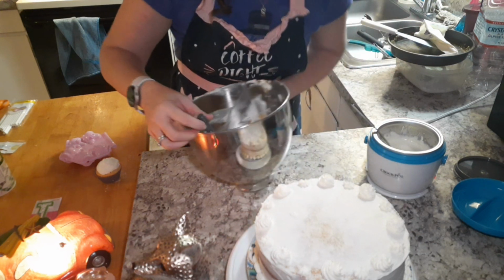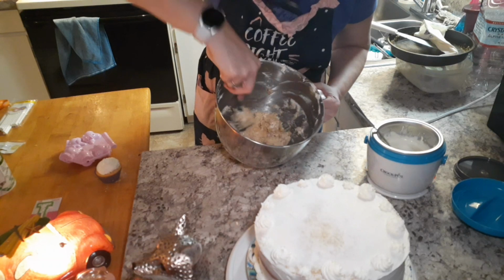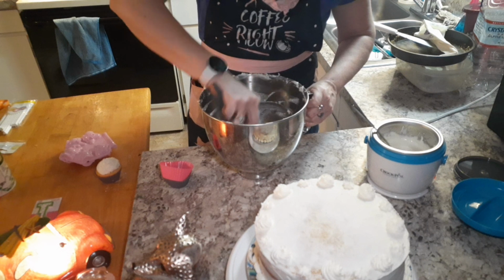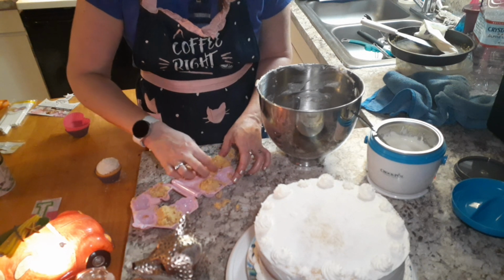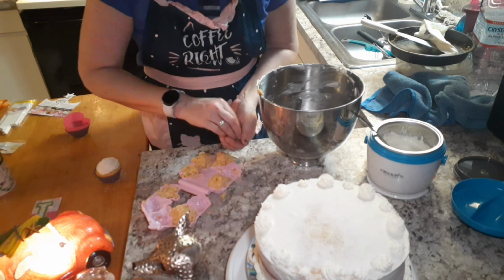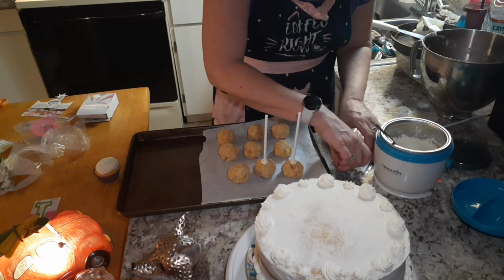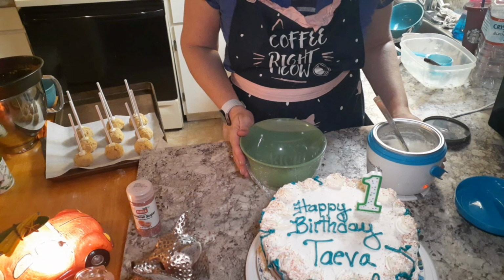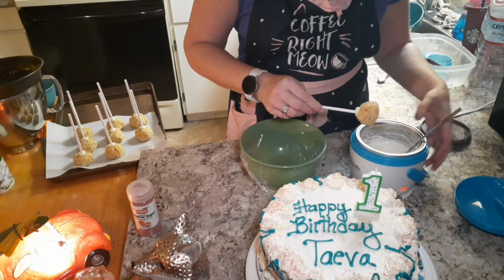Cake Pop Failure but tastes good